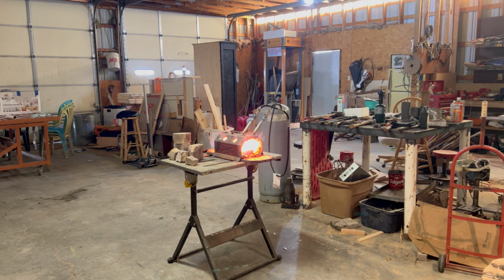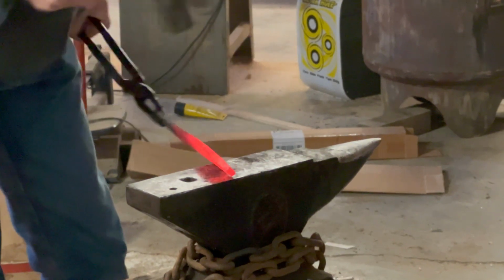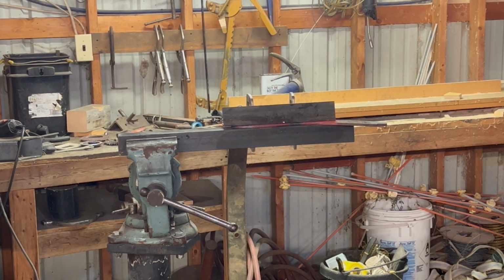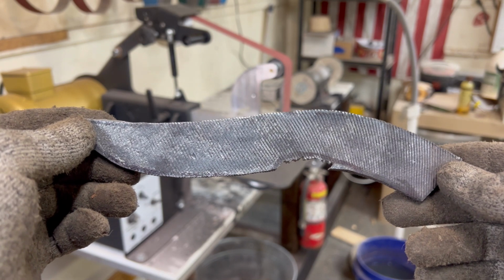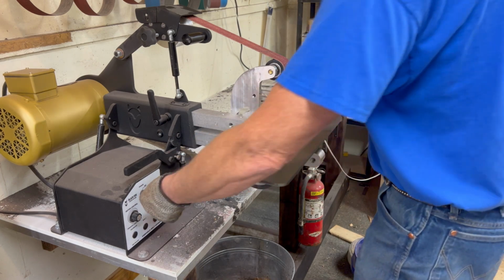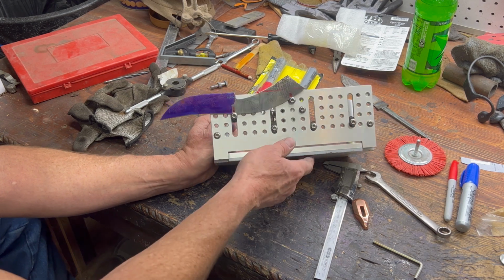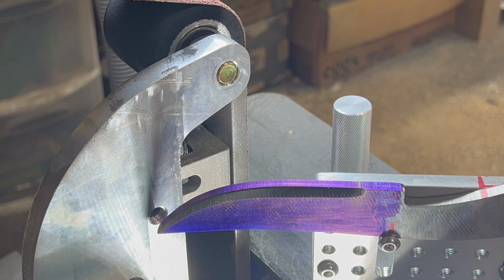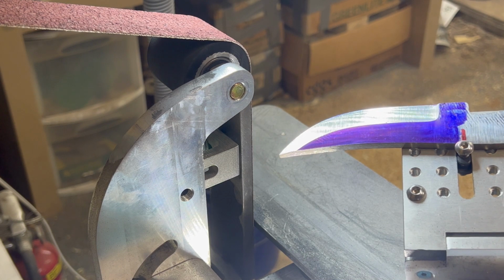GETTIN' JIGGY WITH IT!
First time using the Vevor knife bevel grinding jig! it feels a bit awkward but I'm sure I'll get it figured out!